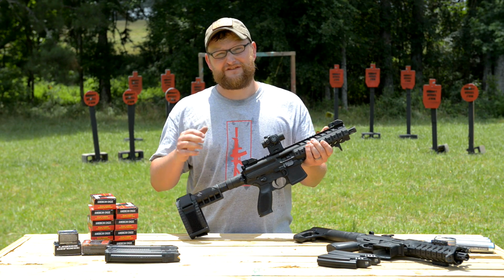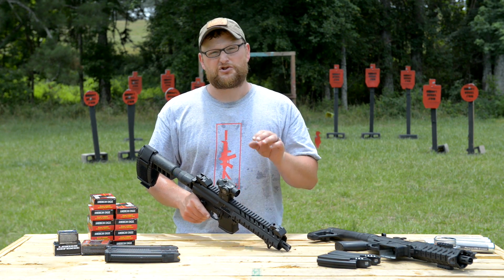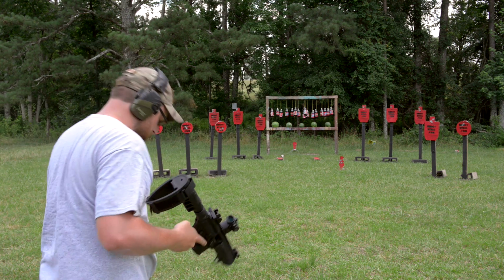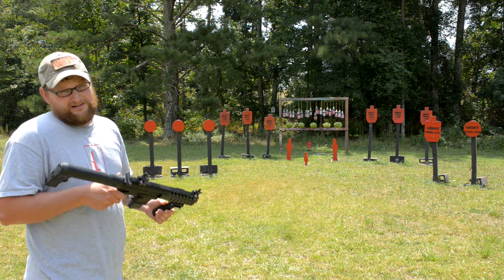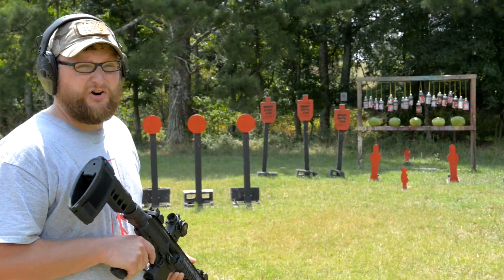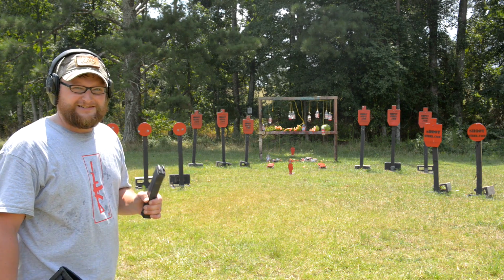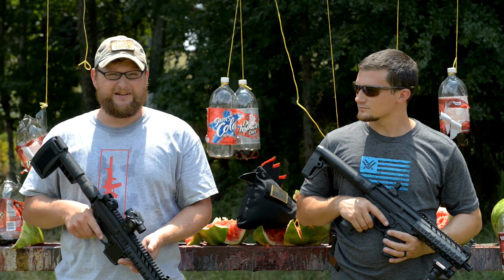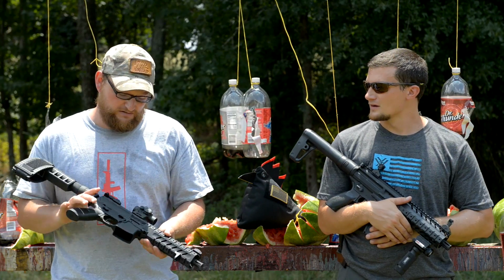Sig MPX 9mm & MPX Air Rifles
In this video we shoot and discuss not only the SIG MPX 9mm but SIG Air Rifles available through Airgun Depot.